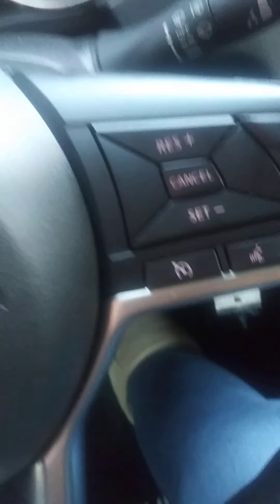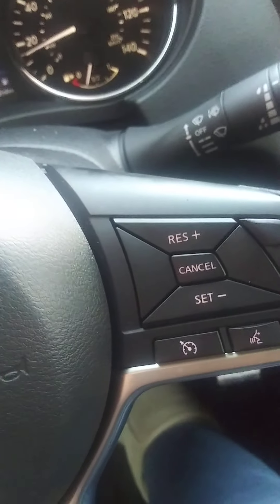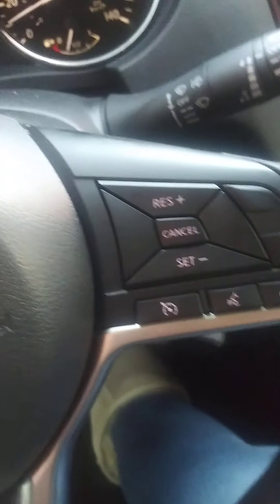August 16, 2020